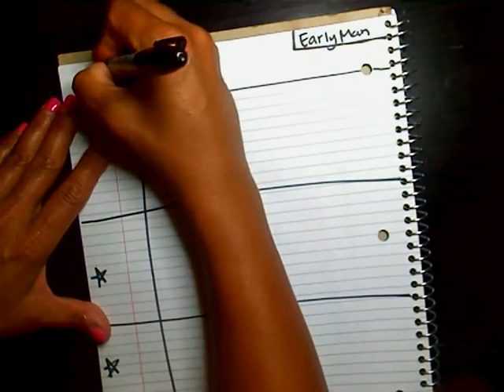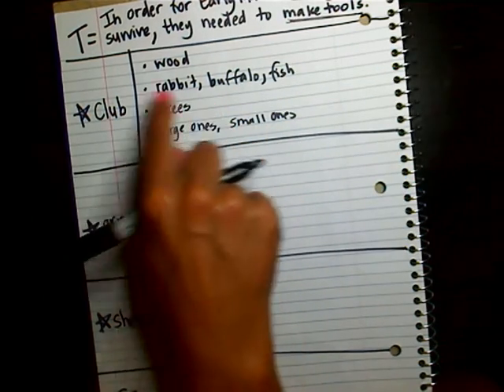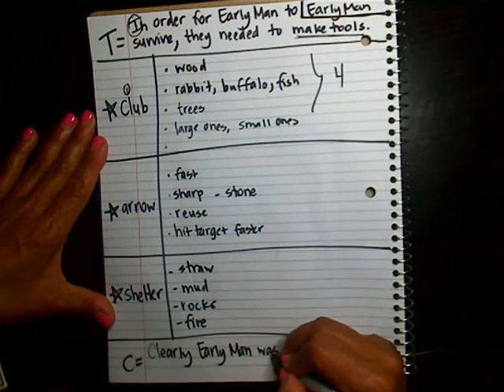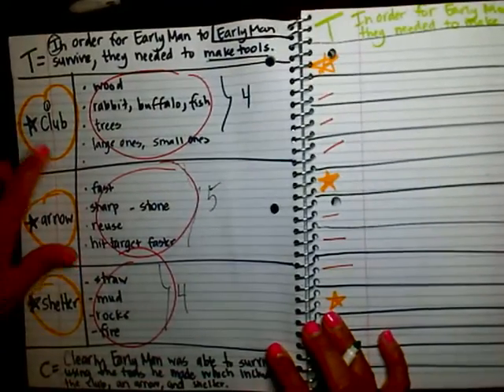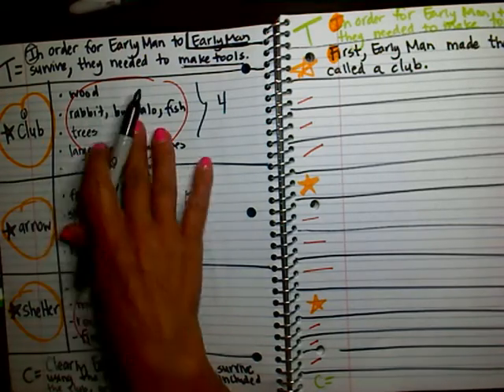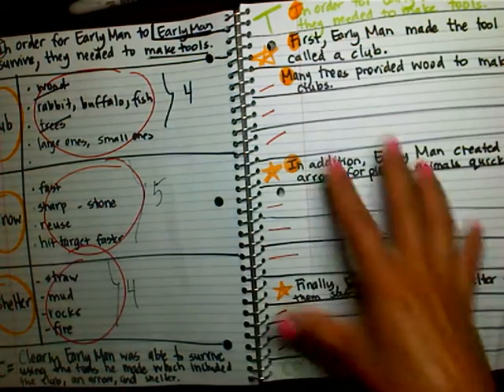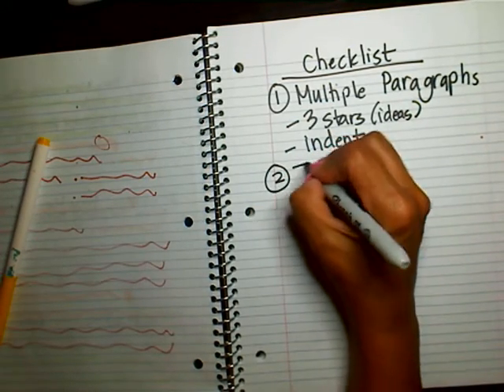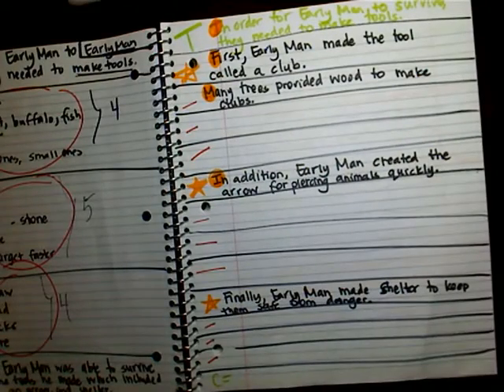Informational Writing Set Up